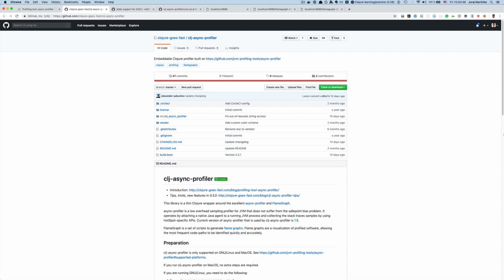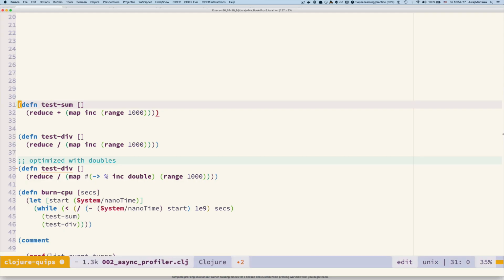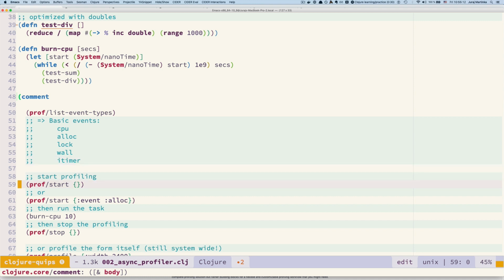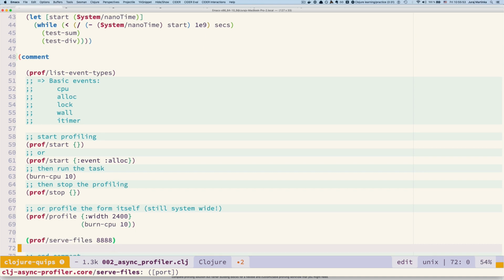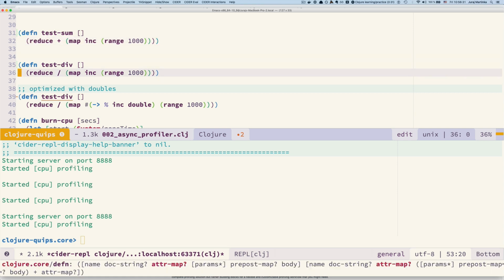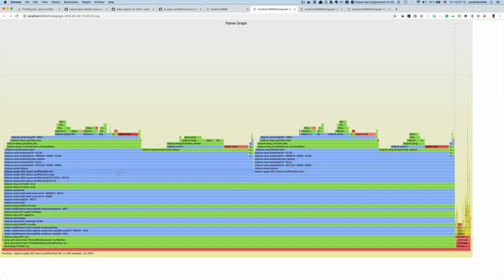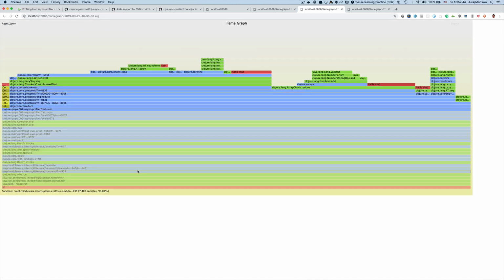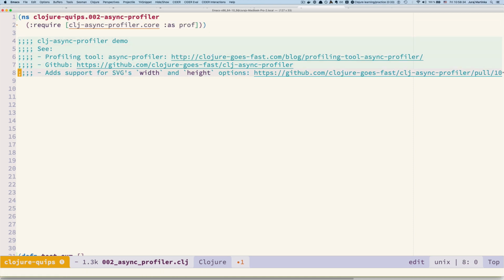Clojure Quip #2 - clj-async-profiler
Quick demo of clj-async-profiler.